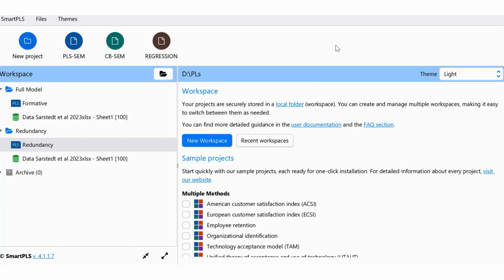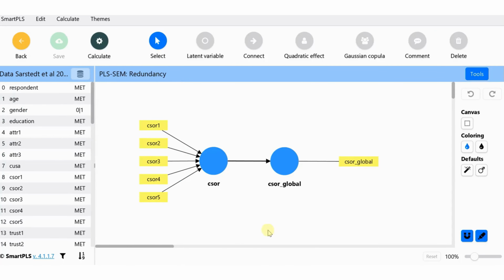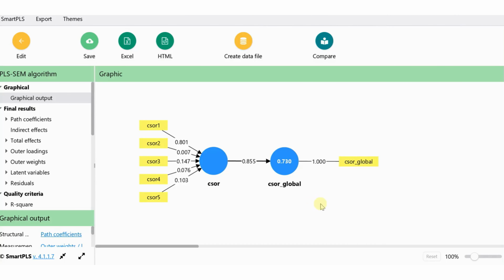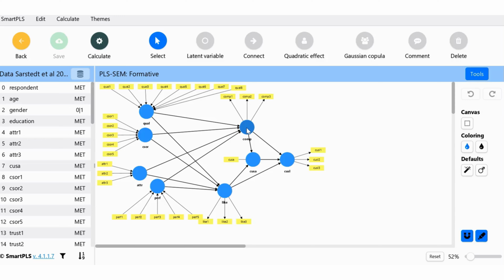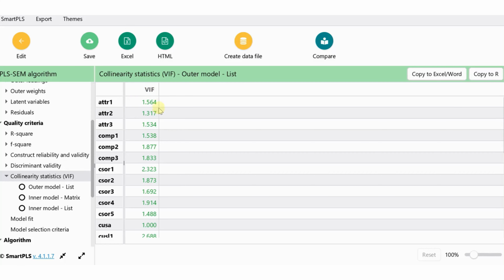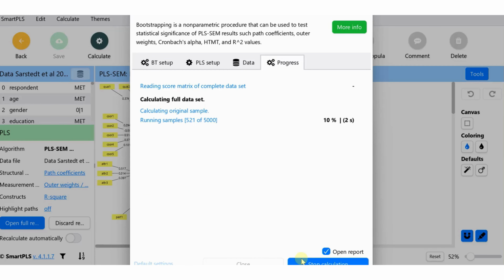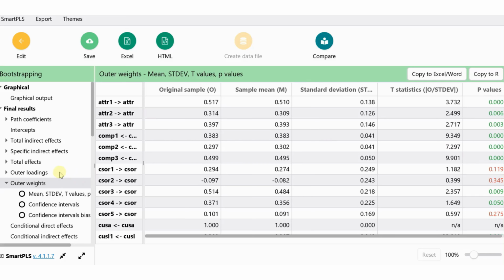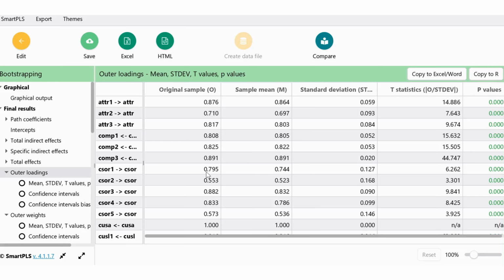Week 9 Session 1 : Formative Model Hands On Session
A formative model in Structural Equation Modeling (SEM) defines latent constructs as being formed or caused by their observed indicator variables, with arrows pointing from indicators to the construct. Unlike reflective models, formative indicators do not need to be highly correlated and represent different, unique dimensions of the construct.